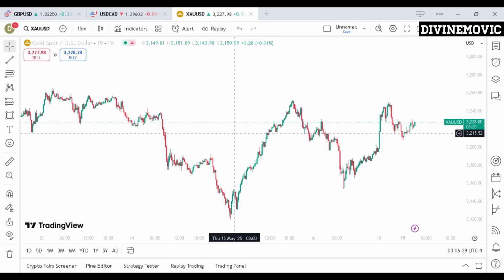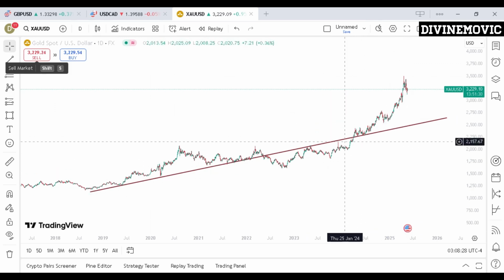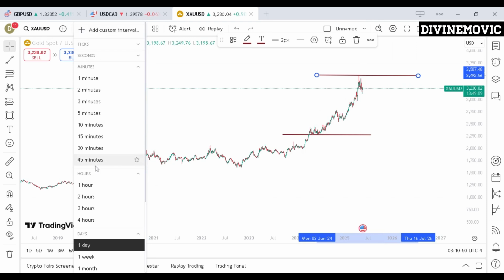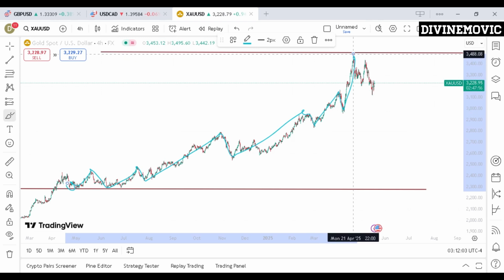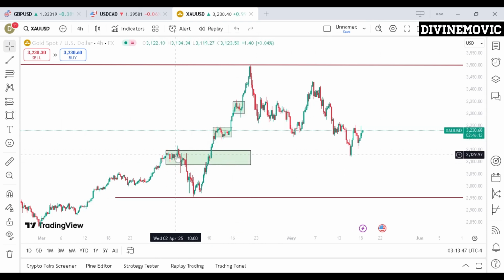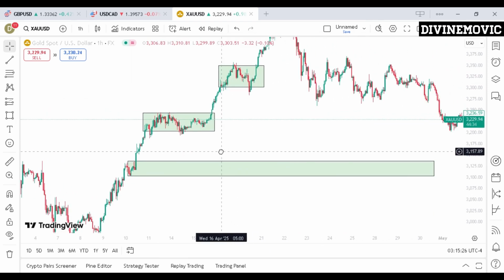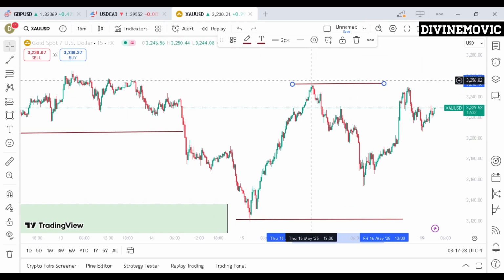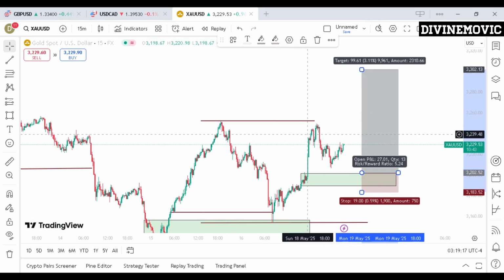Trading on The Higher Timeframe | This is how I analyze my trade in 4 steps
Description:
Are you tired of getting caught in market noise and impulsive trades? In this video, I’ll show you exactly how I analyze my trades using a clear 4-step process on the higher timeframes. This method helps cut through confusion, reduce overtrading, and bring real clarity to your trading decisions.

Whether you’re a beginner or an experienced trader, mastering higher timeframe analysis can transform your trading mindset and results. Watch closely as I break it all down step-by-step.

What You’ll Learn:
 • Why the higher timeframe matters
 • My 4-step analysis method
 • How to avoid emotional trading decisions
 • Key chart examples and insights

Timestamps:

0:00 – Intro
1:15 – Step 1: Identify the Market directions/key levels
3:42 – Step 2: identify market structure/ supply and demand
6:18 – Step 3: refine the supply and demand zone
8:45 – Step 4: Align with structure liquidity and point of interest
11:12 – Execution / final thought
12:59- 0utro

If you’re serious about leveling up your trading game with real structure and clarity, this video is for you.